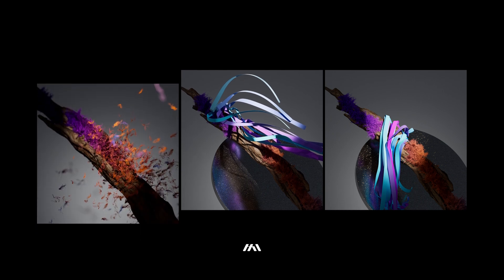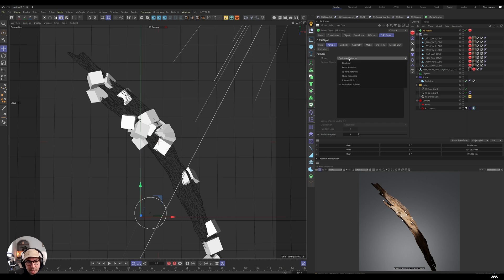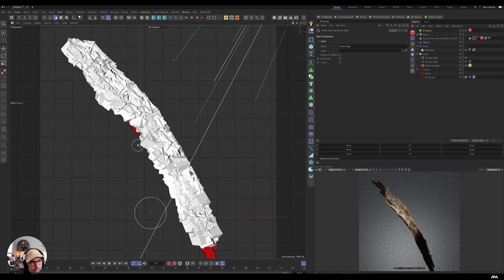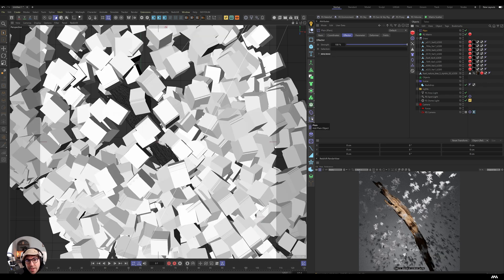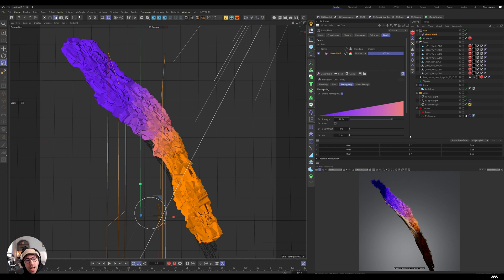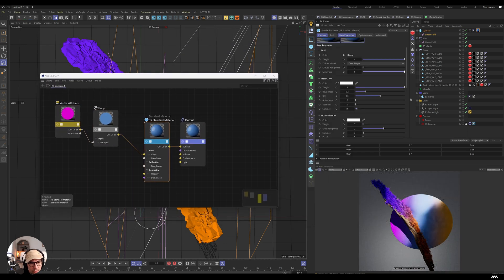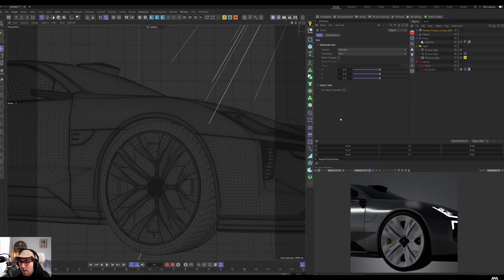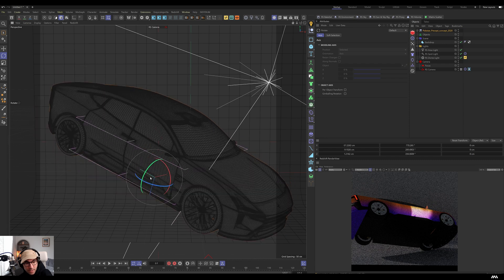Color with vertex maps and fields | Cinema 4D & Redshift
In this tutorial we will go over texturing objects using vertex maps, fields and color user data node. This is great technique to map gradients on multiple objects in whatever direction we want.

🎥 Filmmaking Gear:

Sony A6700
Sigma 16mm, Sigma 35mm
Godox SL-60W